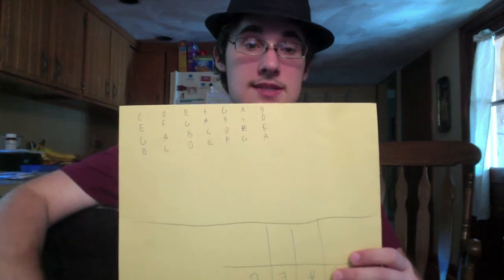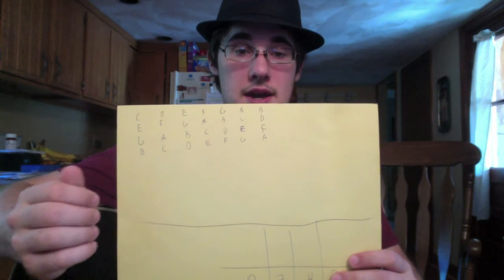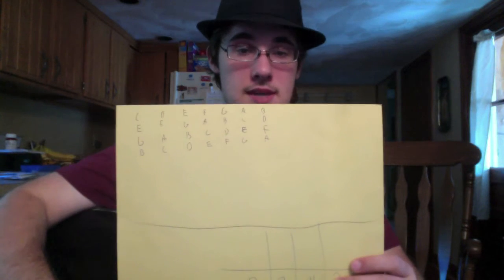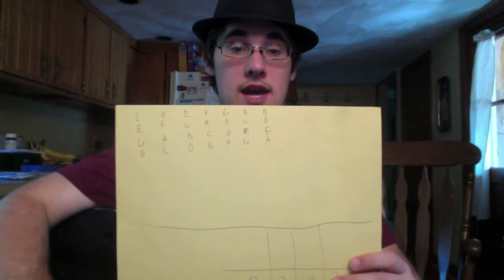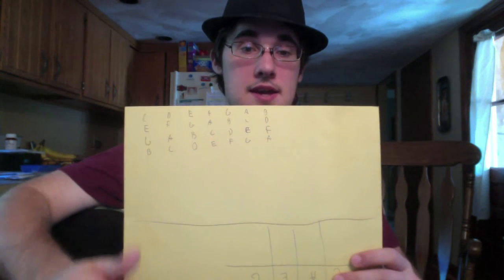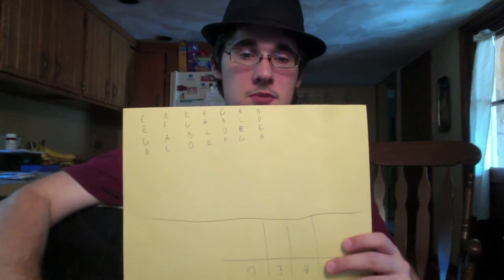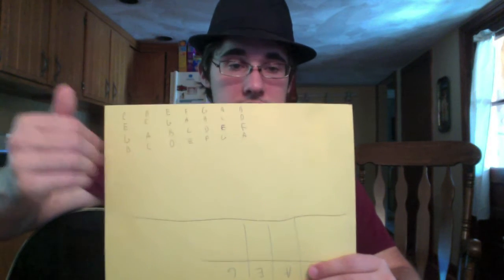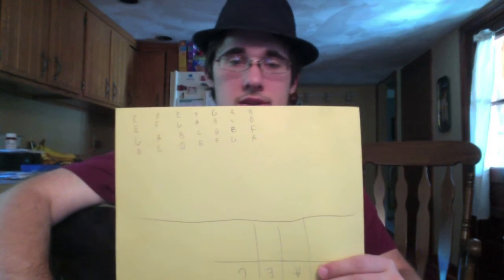Lesson 4: Part 1: Advanced Chord Construction: Seventh Chords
This lesson provides an introduction  theory behind the construction seventh chords and some of their razzle dazzle.  Be sure to check out part two that will cover jazz voicings as well!